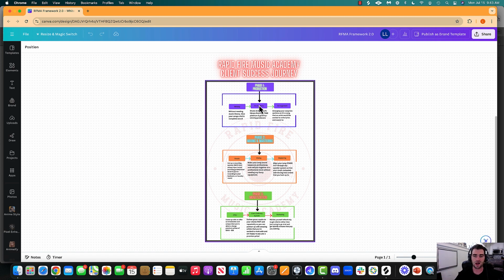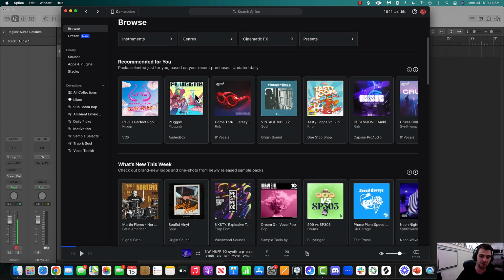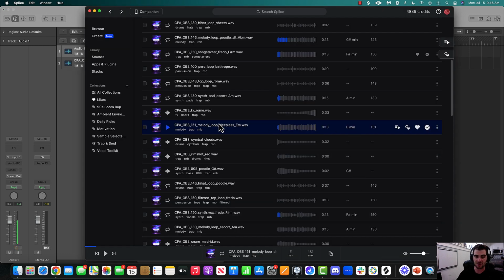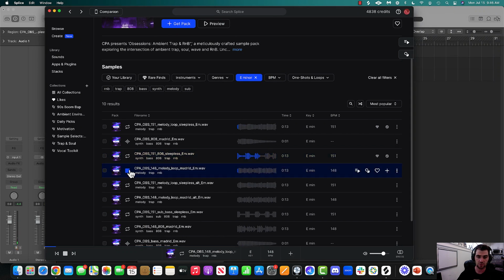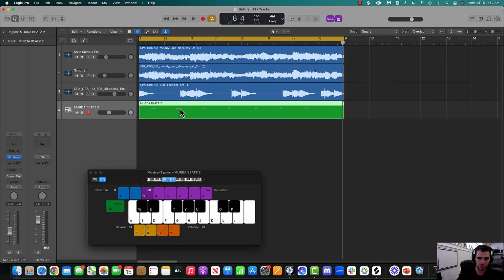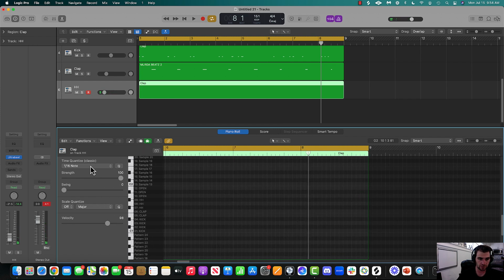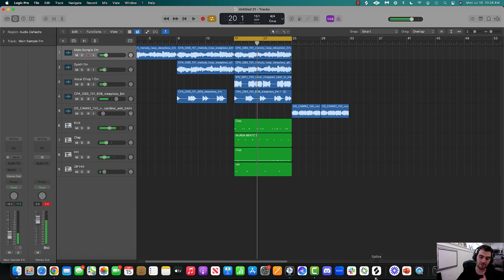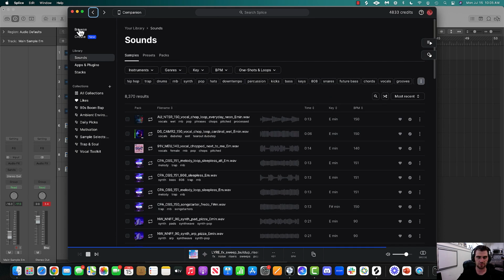Your First Beat Beginner's Step By Step Guide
Meta Ads For Music Coaches (launch and scale ads in less than 7 days)

On this channel, we discuss:
Music coaching
Music coaching business
How to start a music coaching business
how to start and scale a music coaching business
Scaling your music coaching business
High-ticket music coaching
High-ticket music coaching clients
Music producer coaching
Music production coaching
Music business mentorship
Grow your music coaching business
Get music coaching clients with paid ads
Instagram for music coaches
instagram ads for music coaches
Build a six-figure music coaching business